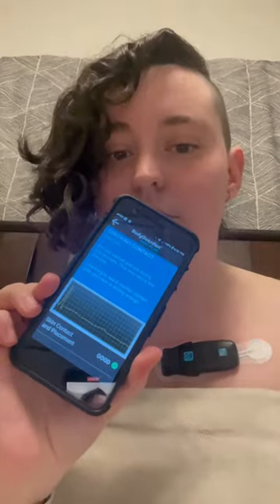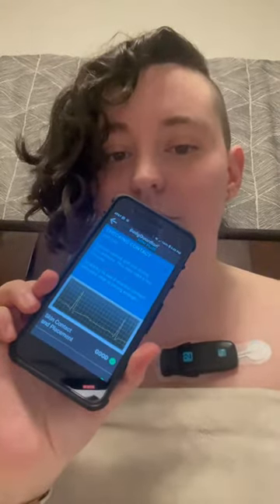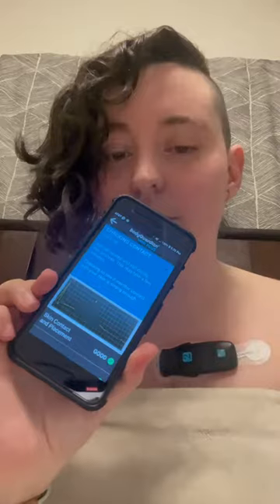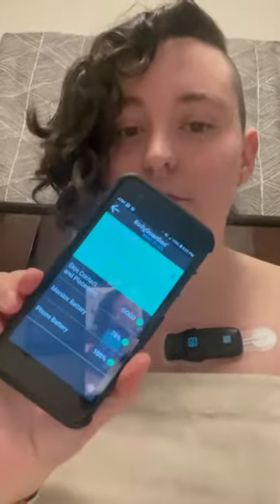How I change out my BodyGuardian Mini holter monitor! ⛧